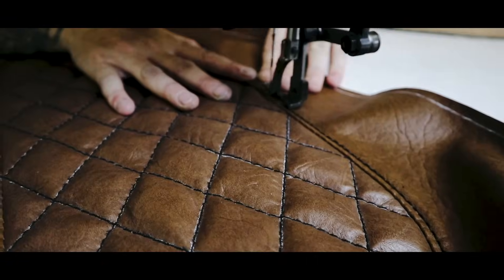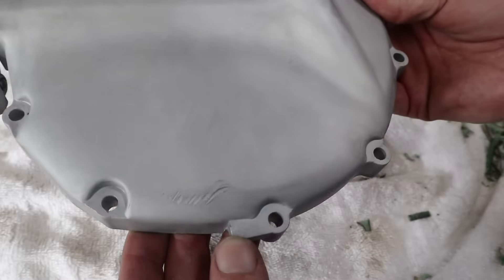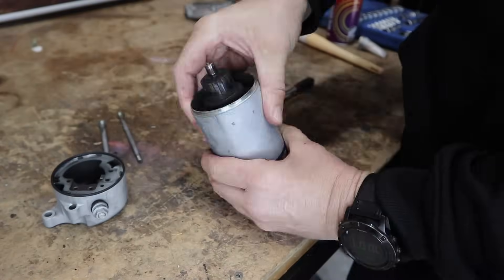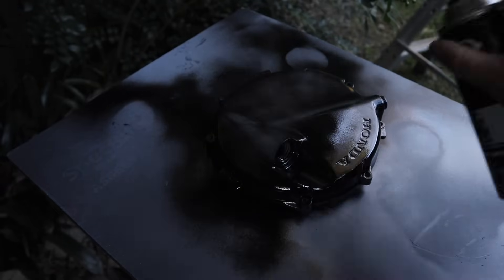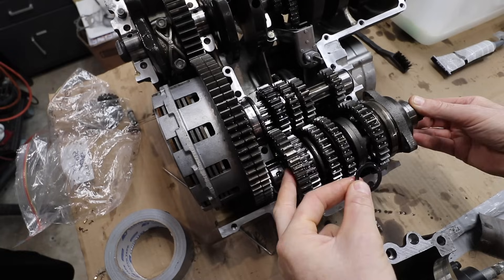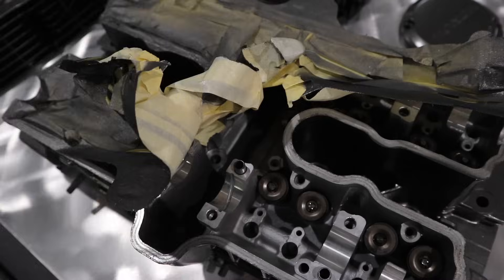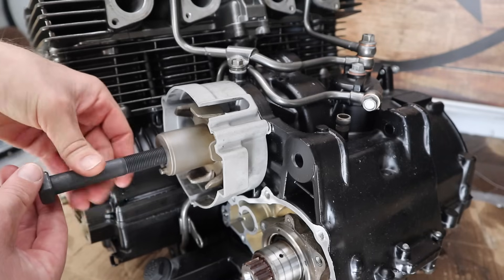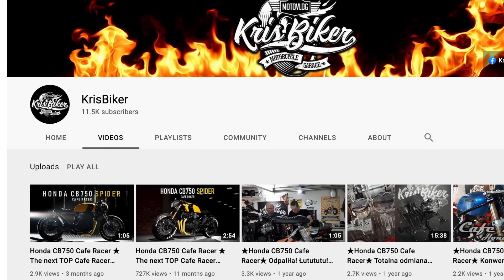★ Honda CB750 Café Racer Engine Rebuild Timelapse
Part 3 Of the Honda CB750 Café Racer Engine Rebuild

Parts and tools I use